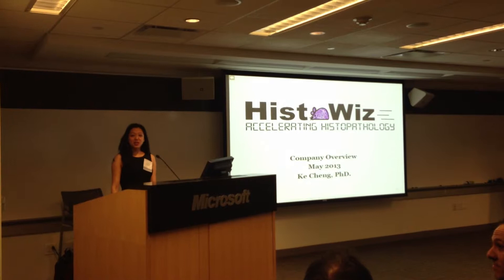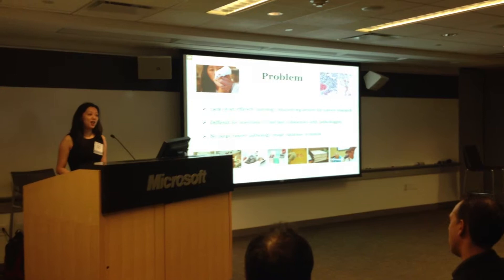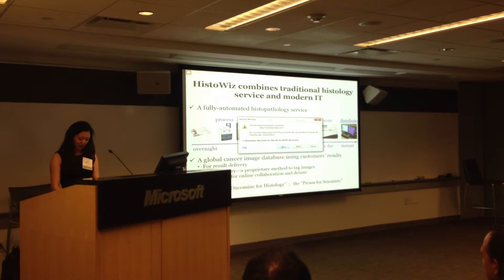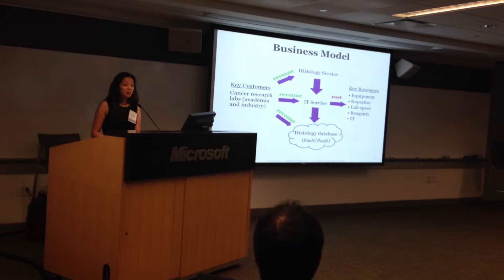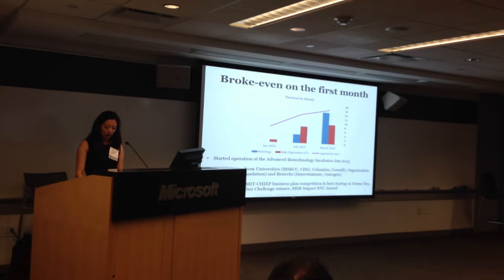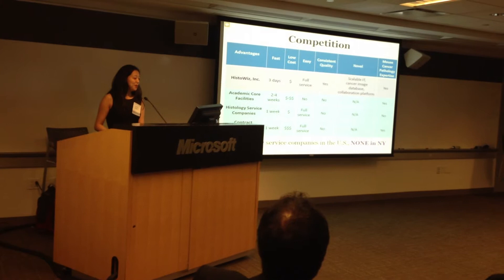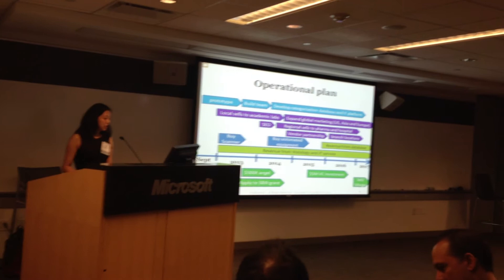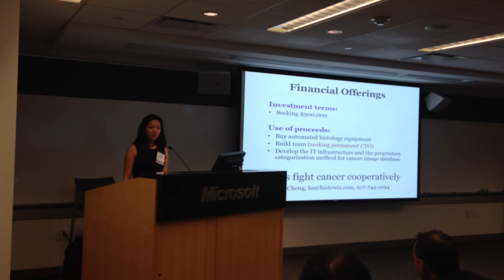Microsoft pitch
HistoWiz at Entrepreneurship Lab NYC Pitch Day